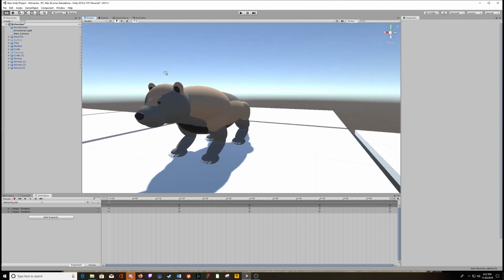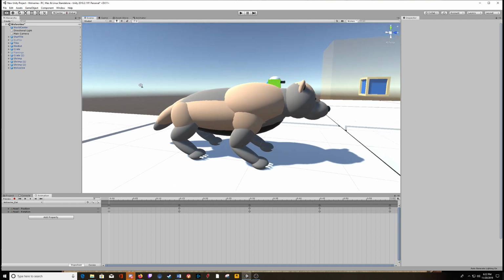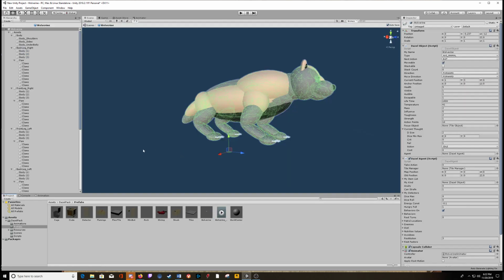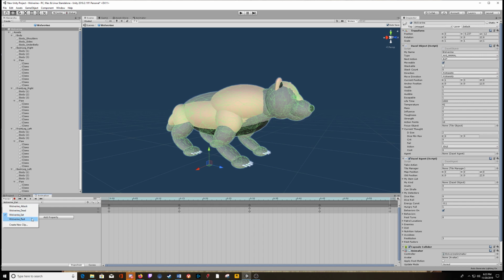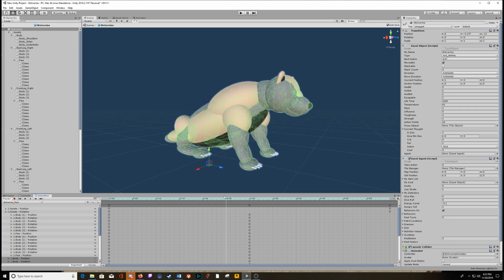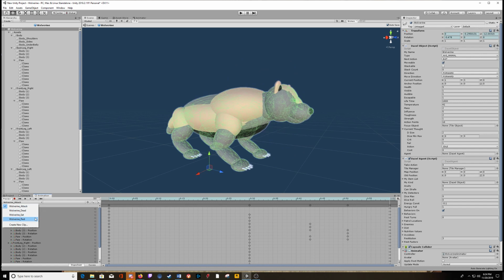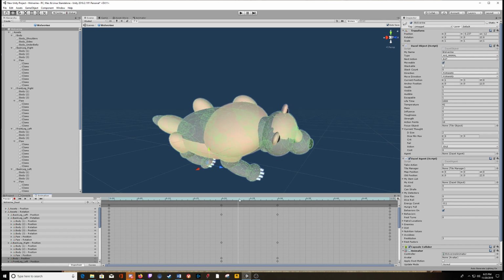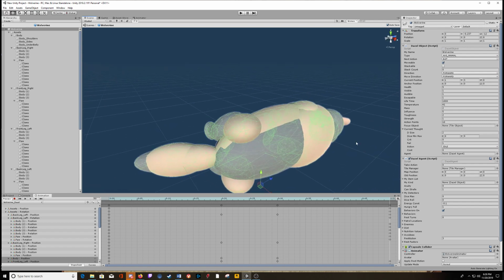Brandon Long - Wolverine Animations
Project Dazzle: Wolverine